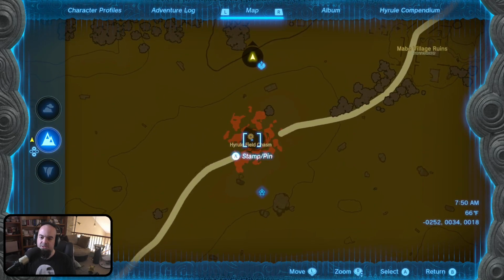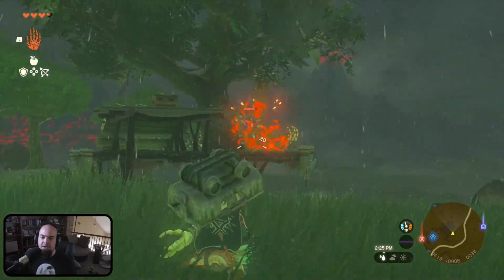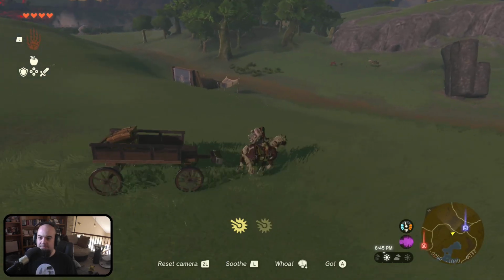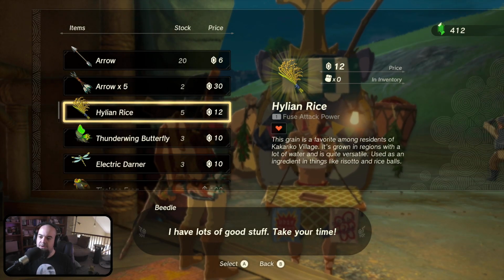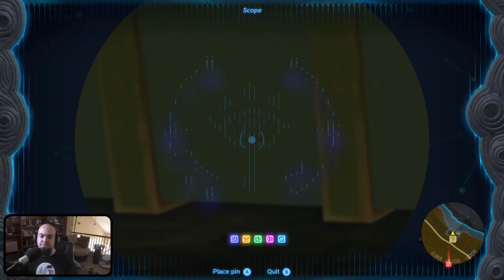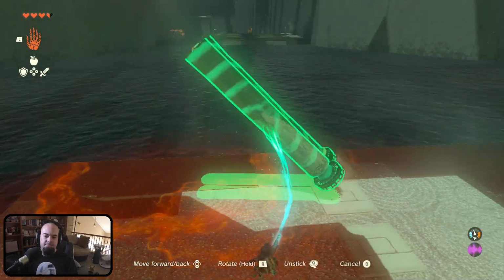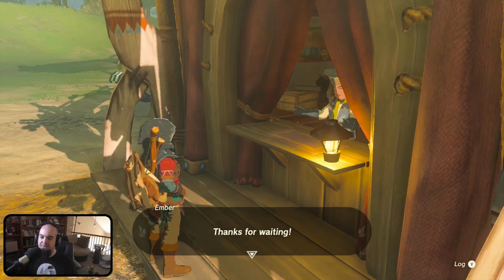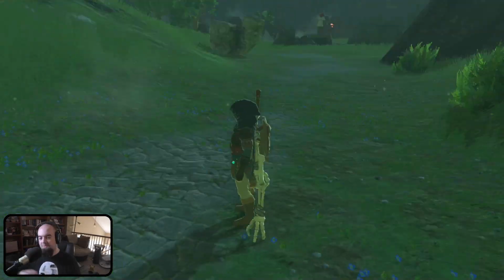The Legend of Zelda: Tears of the Kingdom | Part 10 | Taming A Horse | Two Crazy Gamers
Part 10 of the Tears of the Kingdom blind playthrough with Vince.